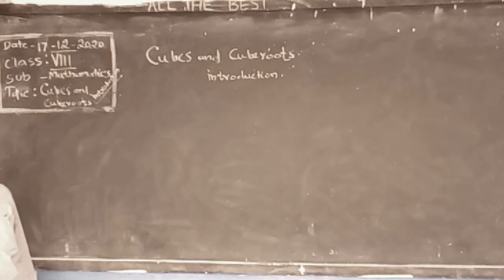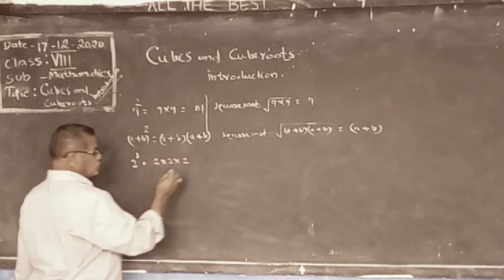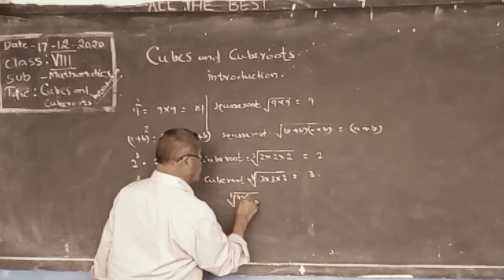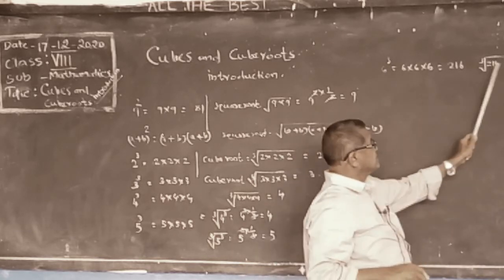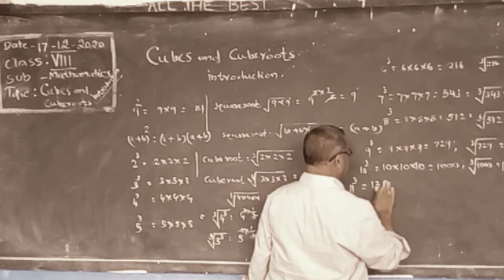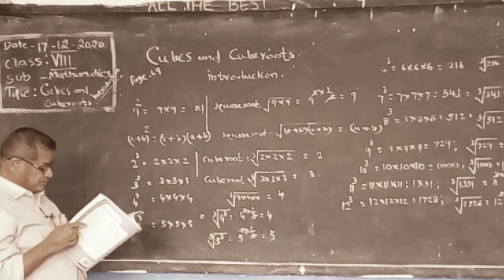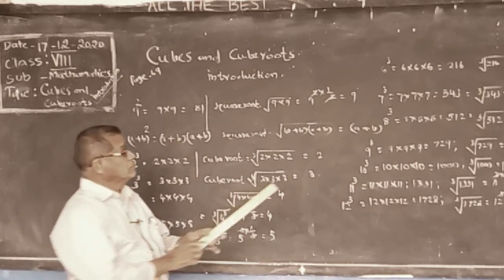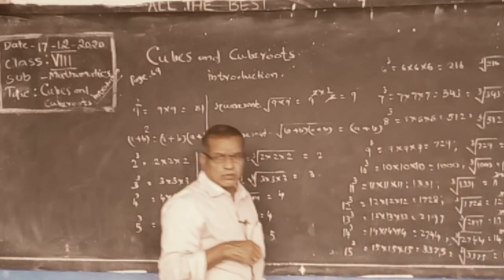8th Class E/M ,Sub : Maths , Topic : Cubes and Cube Roots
8th Class E/M ,Sub : Maths , Topic : Cubes and Cube Roots